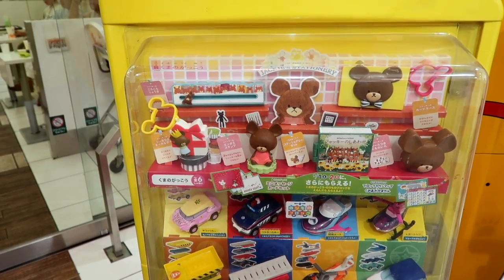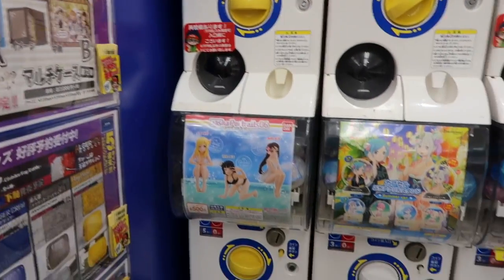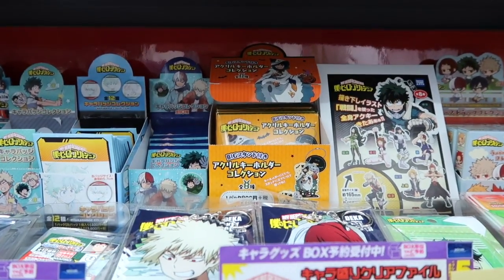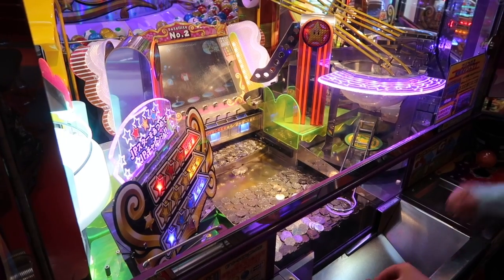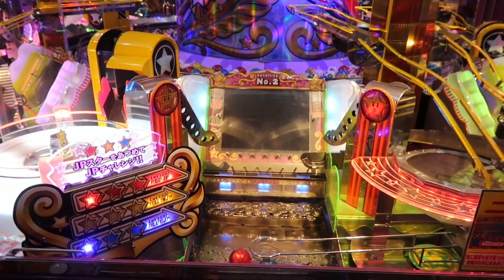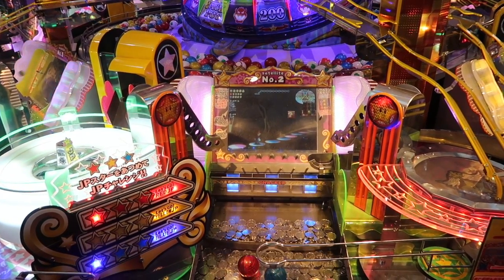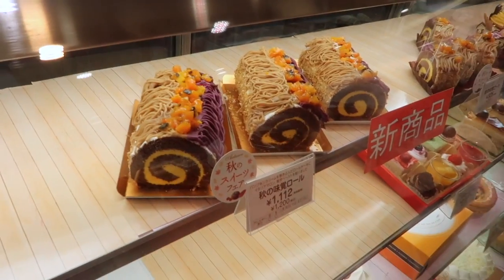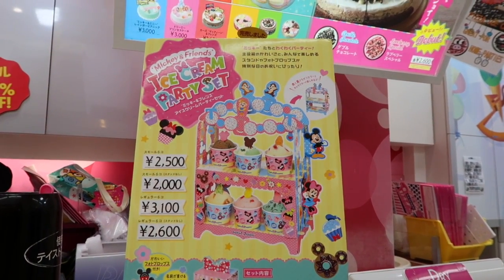PLAYING FOR THE JACKPOT!!!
Hey everybody!  Halloween will be here in 2 months so we need to start looking for decor and merchandise before its all gone.  Sophie's friend teaches us how to play a new coin push game.  Come join our adventure :-)

Songs:Above and Beyond by Silent Partner
Life in the Arcade by Henry Jackman